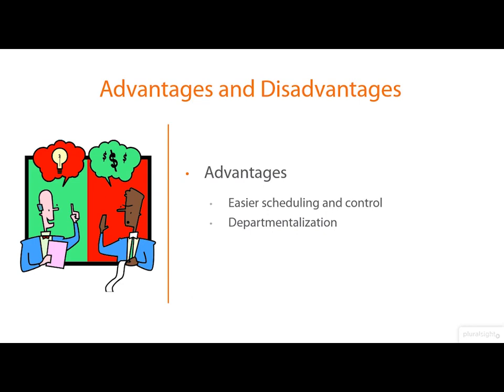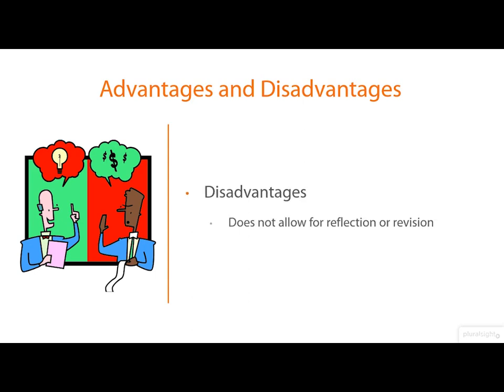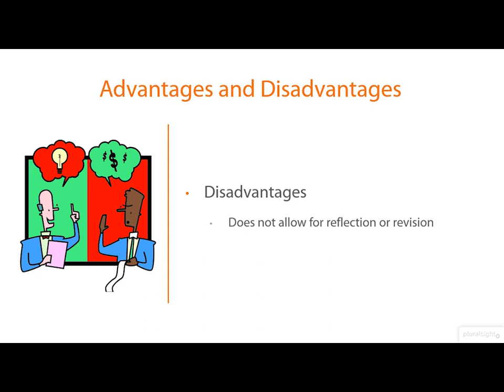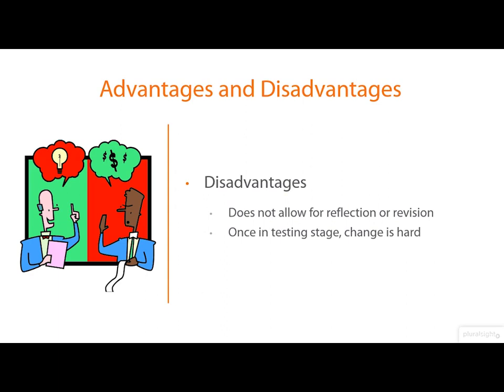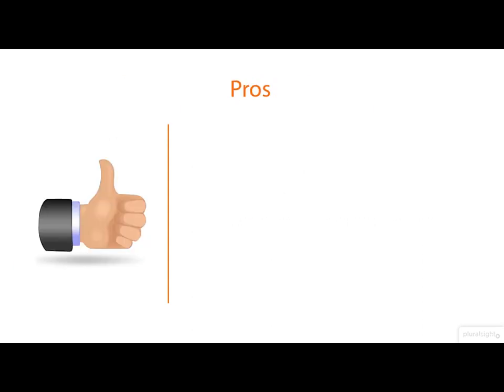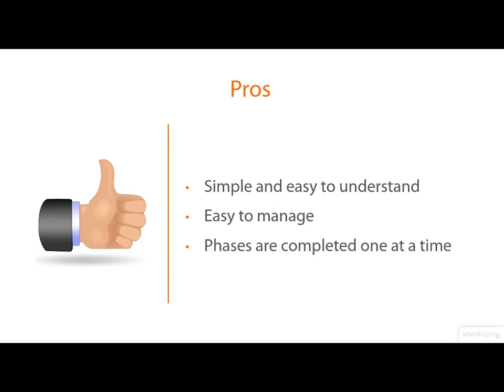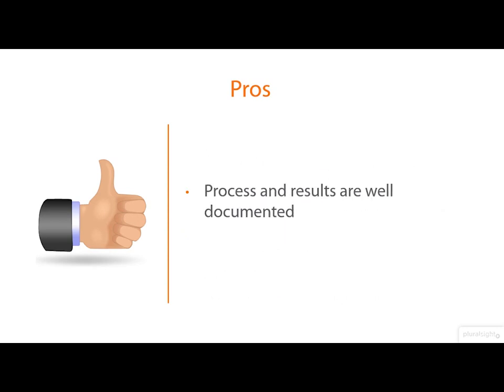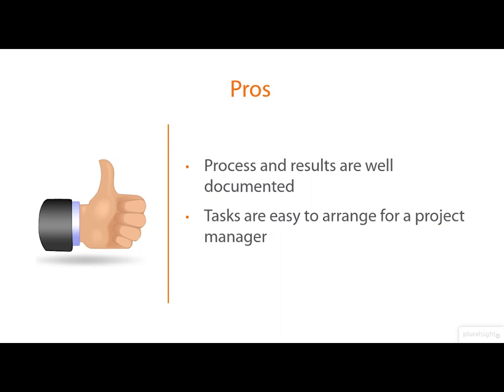05 Agility vs. Rigidity: A Balanced Look at Waterfall's Pros and Cons | CurioCraft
05 Agility vs. Rigidity: A Balanced Look at Waterfall's Pros and Cons | CurioCraft

In this critical analysis, we dive headfirst into the debate surrounding Waterfall, exploring its inherent advantages and unavoidable disadvantages. We'll shed light on the benefits of its structured approach, including clear project roadmaps, detailed documentation, and predictable timelines. Discover how Waterfall simplifies communication, promotes stakeholder buy-in, and excels in projects with minimal room for error. However, we won't sugarcoat the drawbacks. We'll expose the challenges of inflexible planning, late-stage surprises, and difficulty adapting to changes. Learn how Waterfall can stifle innovation, limit creativity, and lead to project failures. By providing a balanced perspective, this video equips you with the knowledge to make informed decisions about when to embrace Waterfall and when to seek Agile's adaptability.

waterfall advantages, waterfall disadvantages, pros and cons, structured approach, clear roadmaps, detailed documentation, predictable timelines, stakeholder buy-in, minimal error tolerance, risk management, communication, Waterfall vs. Agile, change management, adaptability, innovation, creativity, project failures, decision-making, project assessment.
Bonus Tip: Consider using a visual comparison table to contrast the advantages and disadvantages of Waterfall and Agile side-by-side for impactful visualization.